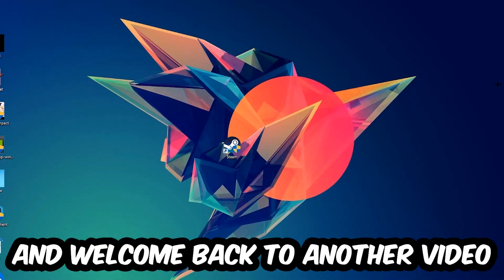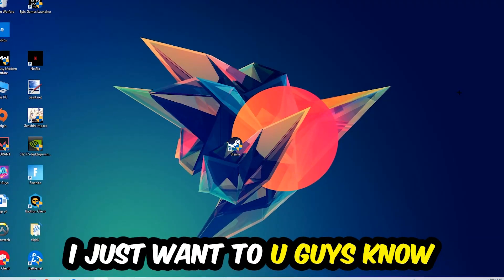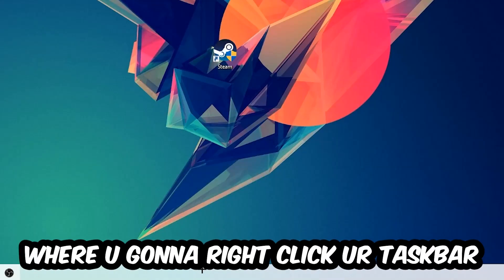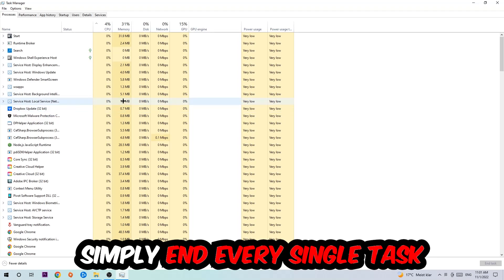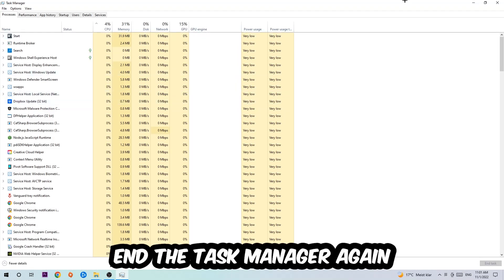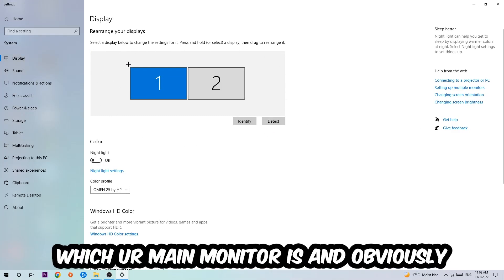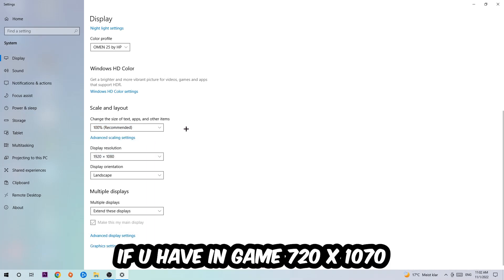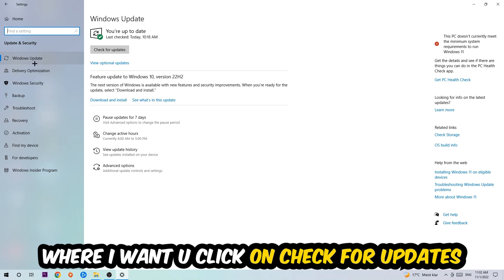Saints Row 4 – How to Fix Crashing, Lagging, Freezing – Complete Tutorial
how to fix Saints Row 4 crashing,
how to fix Saints Row 4 crashing on pc,
how to fix Saints Row 4 crashing on ps4,